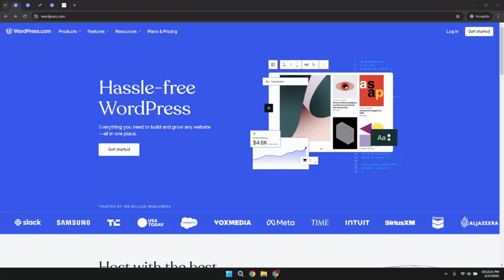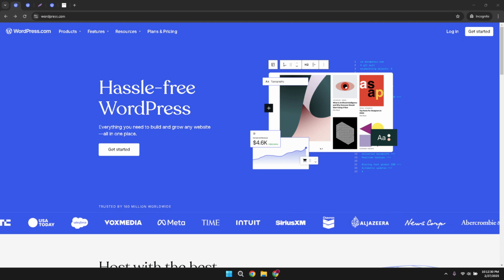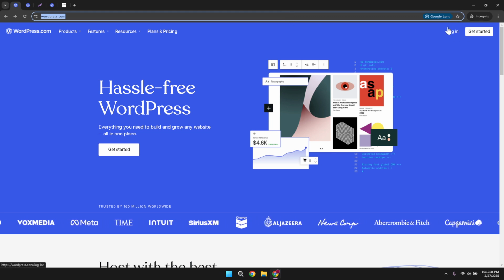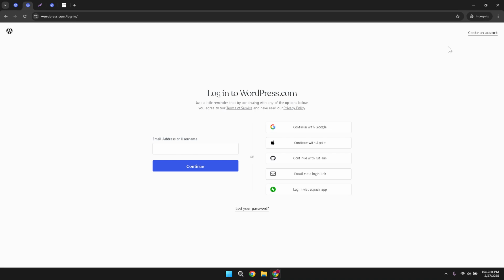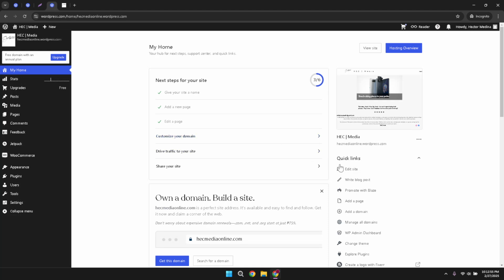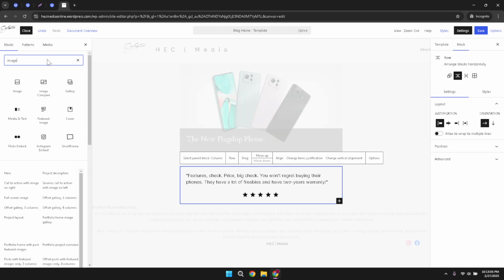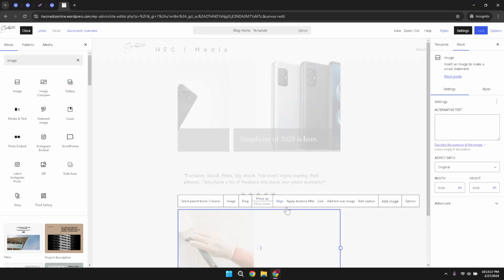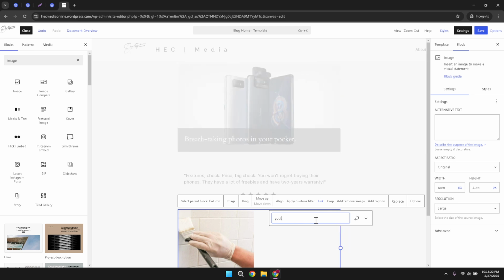How to Add a Link to an Image in Wordpress (Full 2025 Guide)